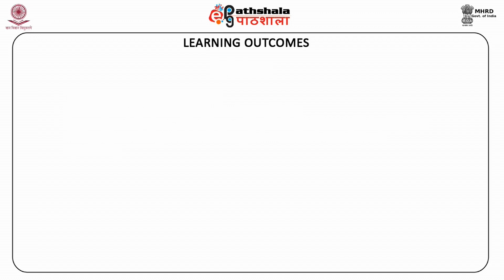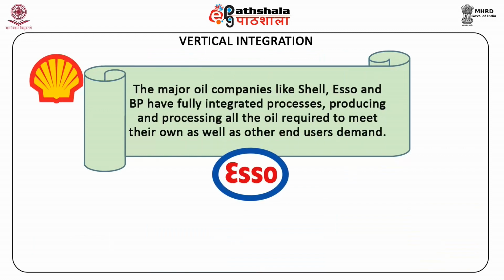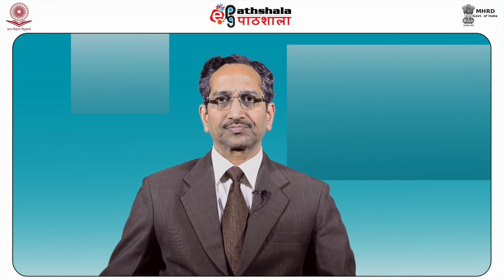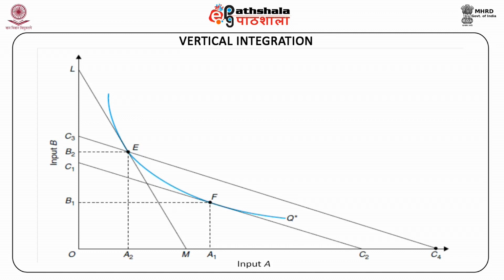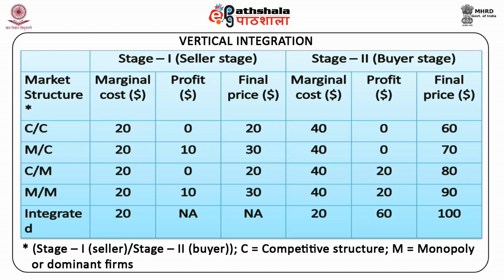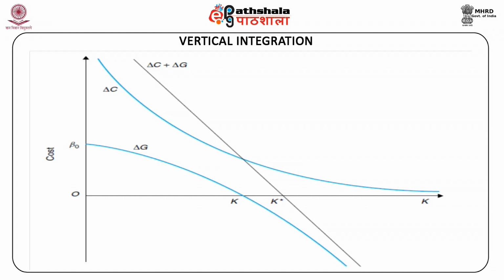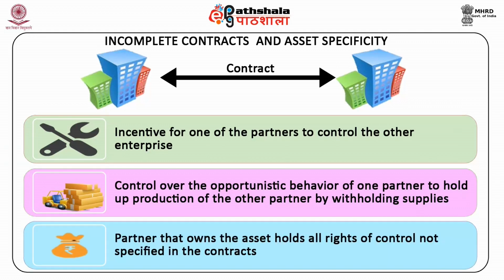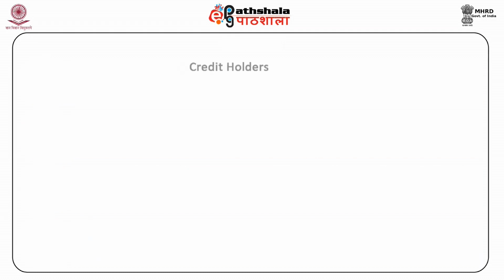M-20. Vertical Integration, Incomplete Contracts and Asset Specificity